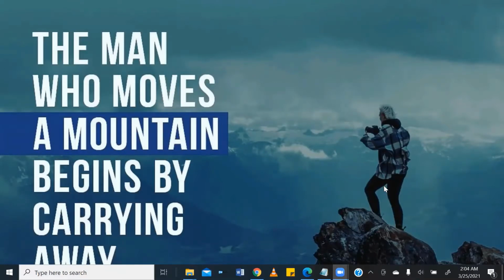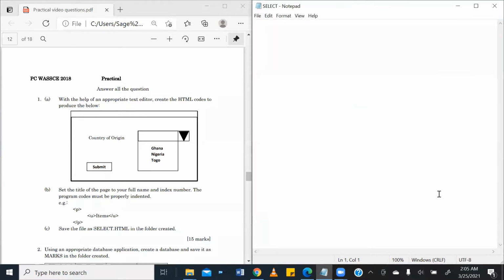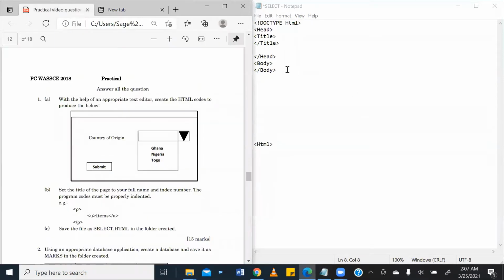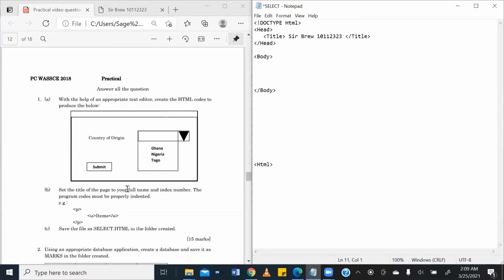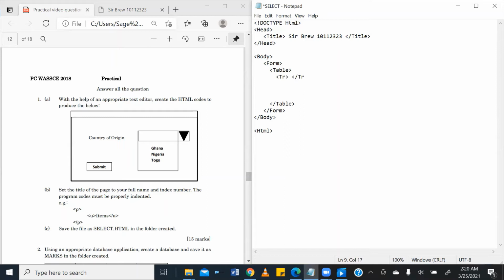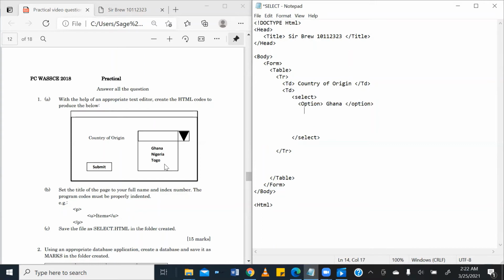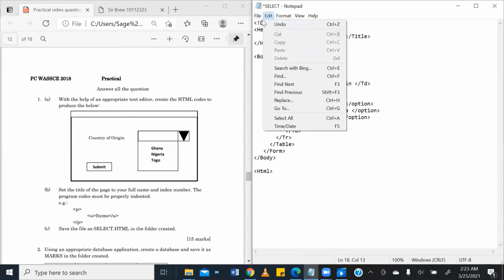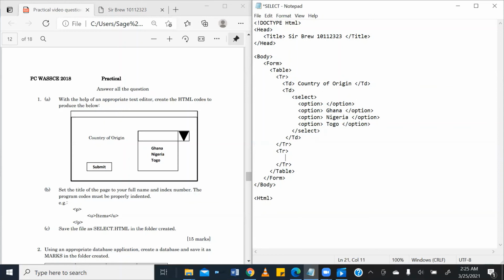PC 2018 Q1 HTML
HTML question